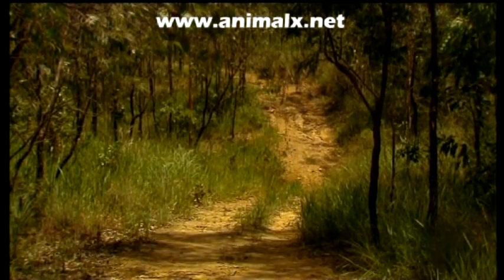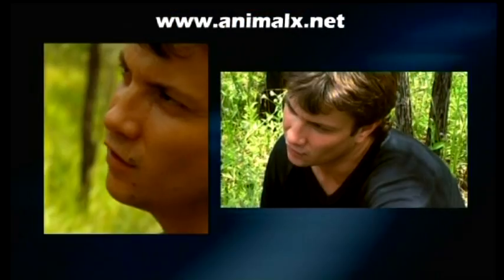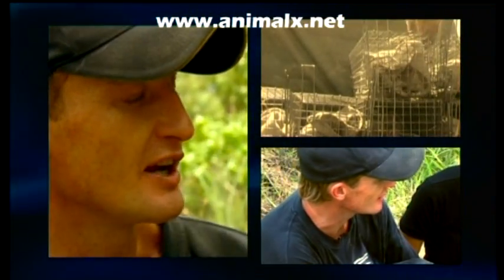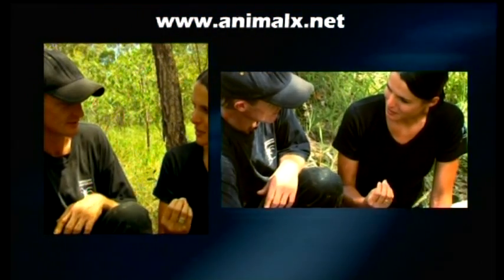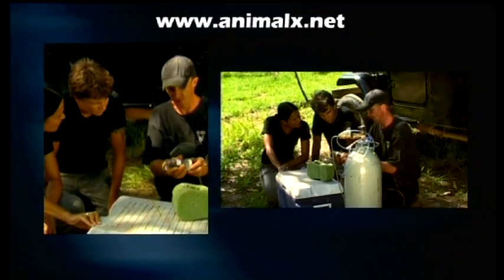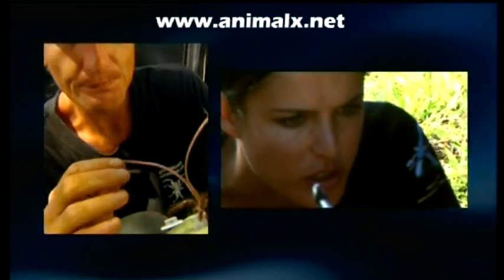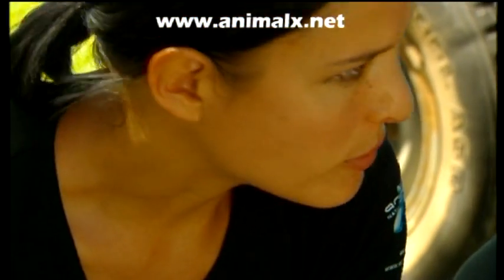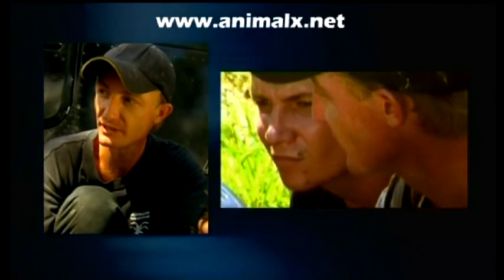Part 8 Animal Super Powers - Animal X Natural Mystery Unit | Storyteller Media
Our vision of the world and our place within it is built on the foundation that we are this planet's 'supreme beings'. But what does this really mean? Are we the strongest, are we the fastest, what do we mean by intelligence and could we survive where other animals would perish?

The Animal X - Natural Mystery Unit goes in search of Animal Super Powers. Daniel and Natalie investigate whether humans truly are the most intelligent species on Earth. Could dolphins possibly be superior? It is claimed that they may have helped human consciousness evolve to where it is today.

Meet some of the worldâs deadliest creepy crawlies, as Daniel and Natalie explore the latest buzz word in science - âbio-inspirationâ. See how the deadly venom of spiders, snakes and scorpions is being used to cure humans. Join them as they investigate whether humans will one day be able to walk on the ceiling like spider man.

What if the world was to end tomorrow â who, or what would be the last left standing? Maybe the answer lies in the ancient wisdom and beliefs of the Indigenous people.

Storyteller produce and distribute documentaries and factual programming specialising in animals and nature; from endangered species and what's being done to save them to mysterious animal and monster stories.